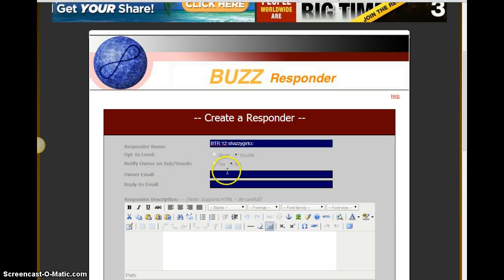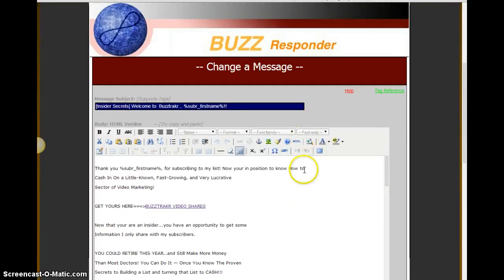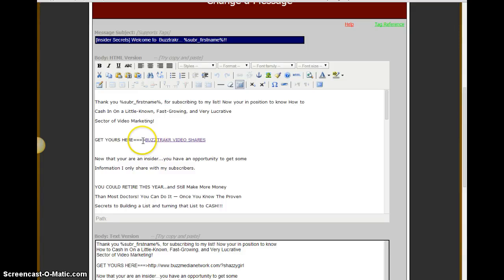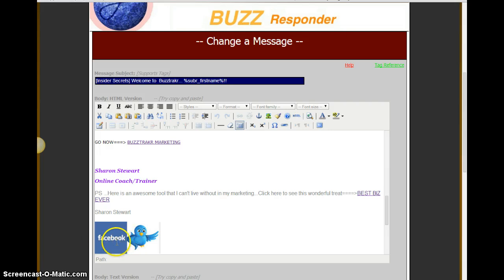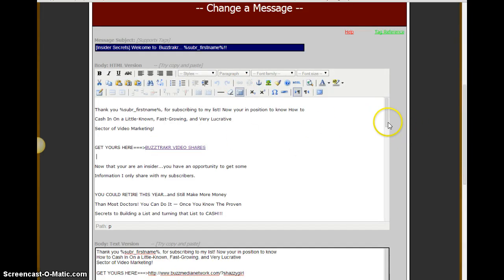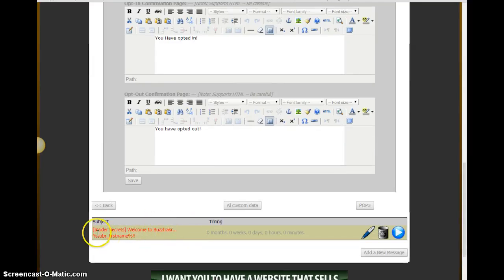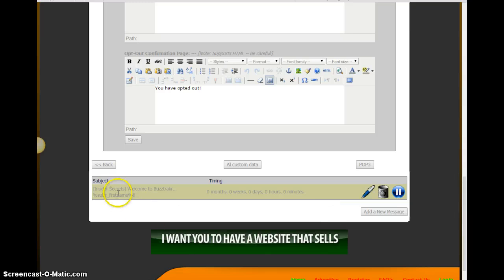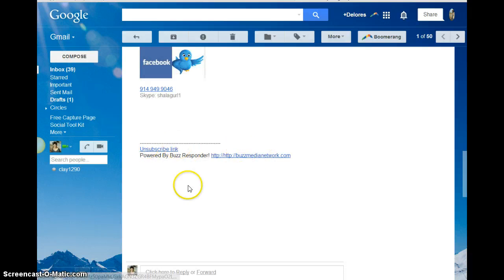FREE TRAINING TO SETUP BUZZ AUTORESPONDER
Here is a Free Walk through setting up your Autoresponder for Buzztrakr...Get it Done...BUILD A LIST in this wonderful Video Marketing ONE STOP SHOP!!!